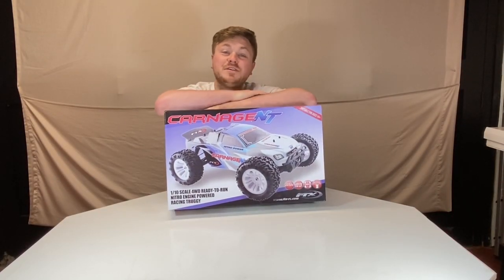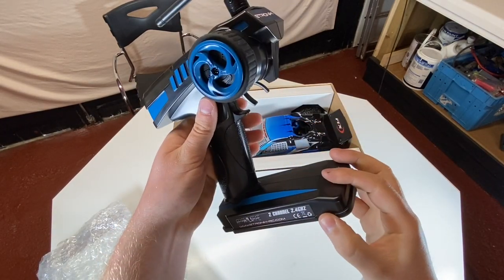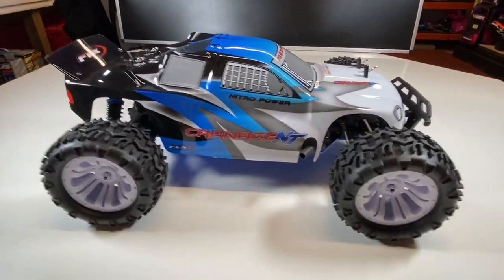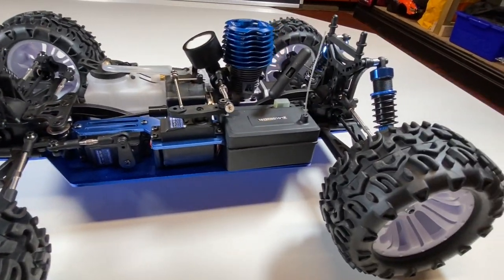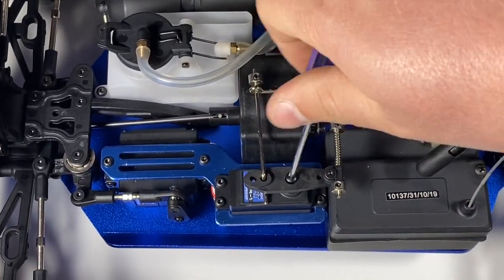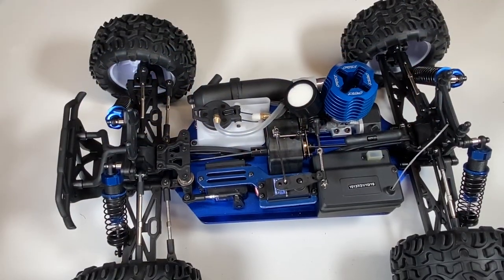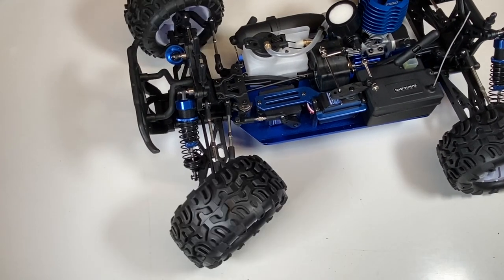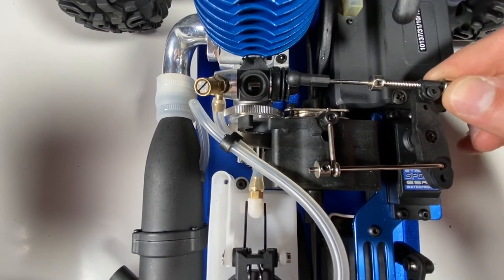FTX Carnage NT Part 1 - UNBOXING!!! 🤜🤛🔥⛽️🚀✨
Hello to all my subscribers and to all who are new to my channel welcome!

In today's video, I'm featuring something a little different -  it's a small 1/10th scale nitro truck called the Carnage NT manufactured by FTX. This is the first of a two part video series  - part 1 the unboxing and part 2 the break in. This is something I picked up as a Christmas present for my girlfriends father as he expressed an interest in the hobby last year.

In fairness to this little truck - it really did not disappoint!! First impressions were very good as you will see from the video.

As ever, a like and subscribe is always appreciated for my work and I would like to take this opportunity to thank you all for subscribing so far - it is much appreciated 🤝

Take care all and I look forward to seeing you again very soon.

INNGOT🚀